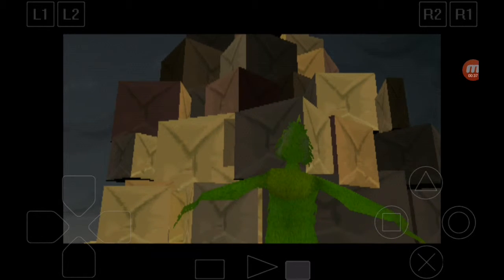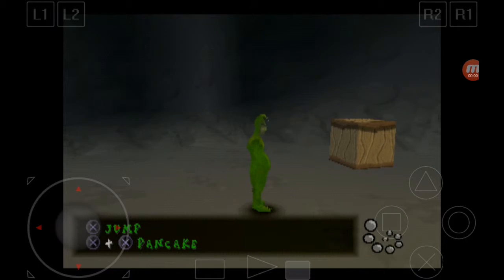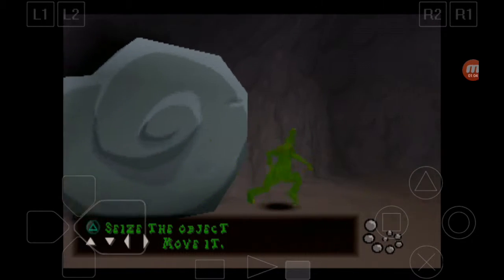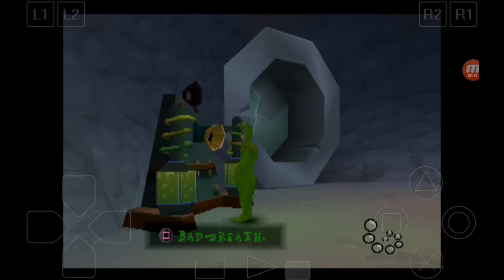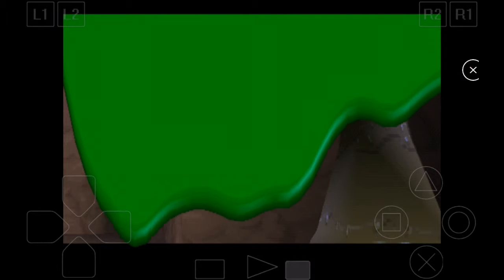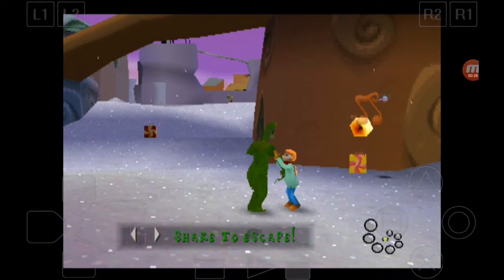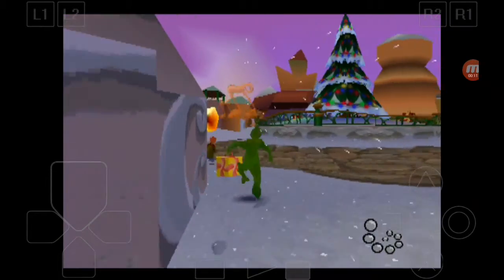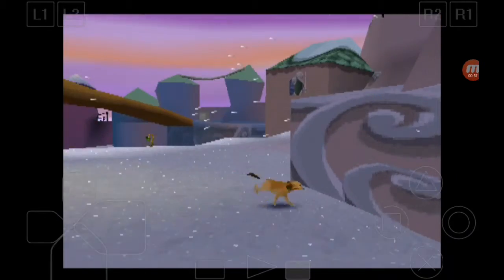The games court GAMESMAS #11 the grinch (PS1)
Today we take a look at the grinch and i reveal the final episode of gamesmas prepared to drop your jaws at the reveal